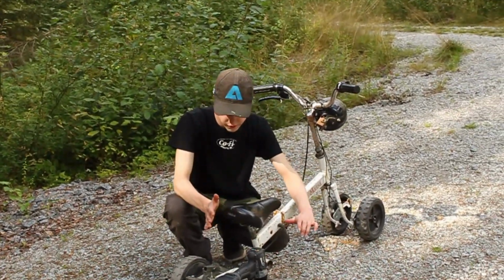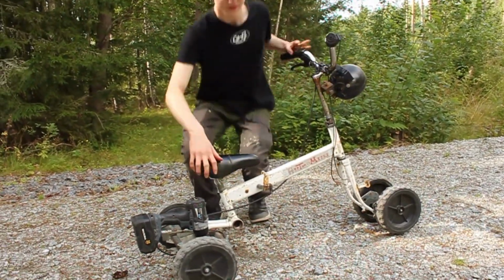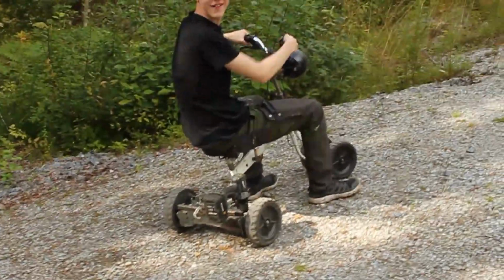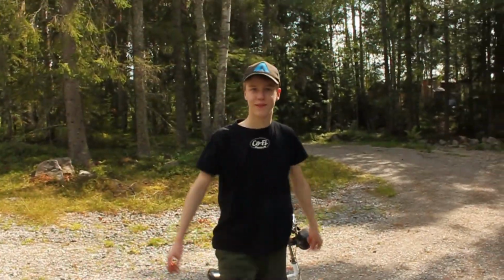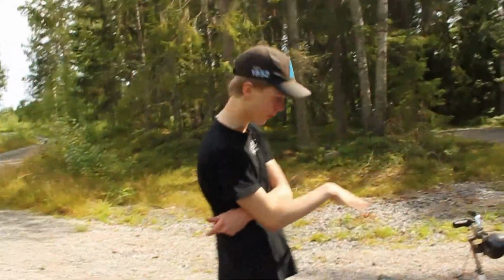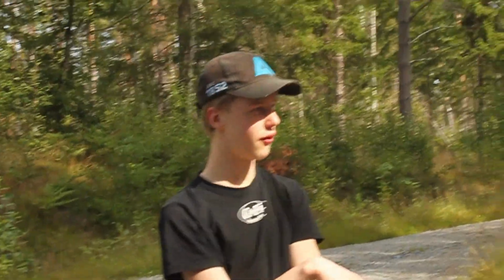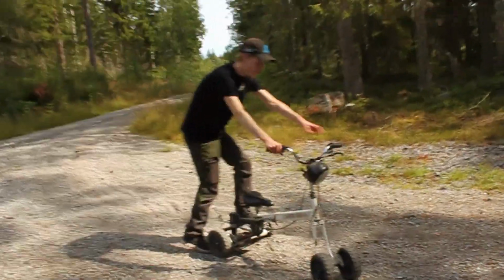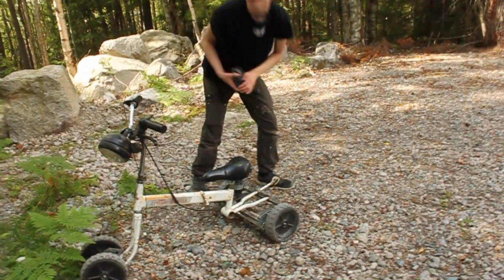Offroad testing the worlds worst threwheeler!